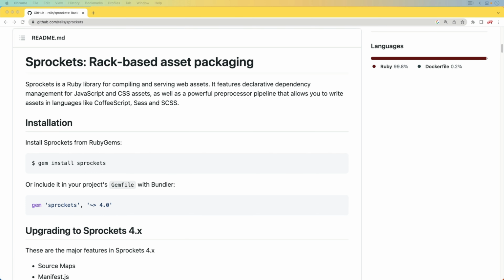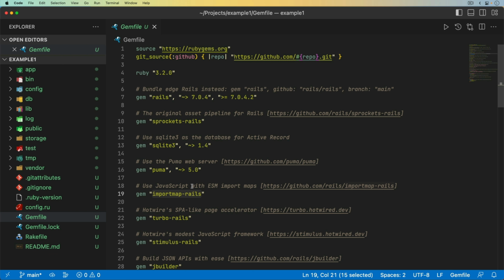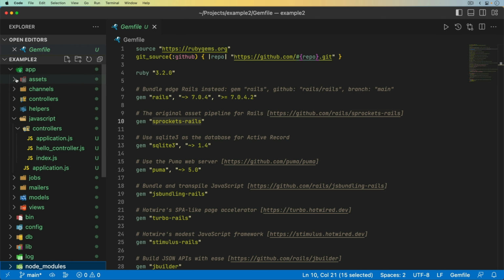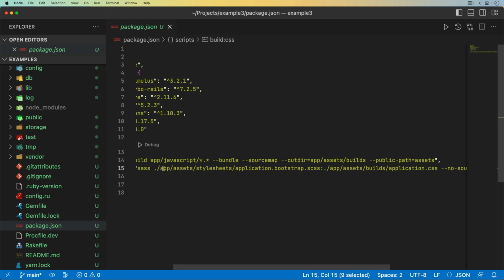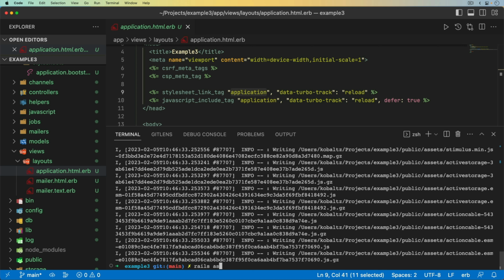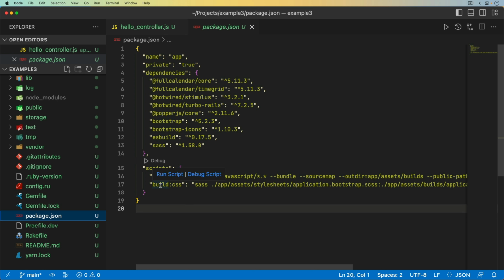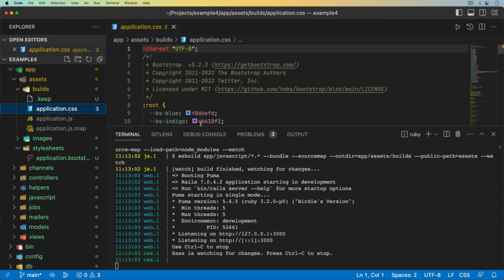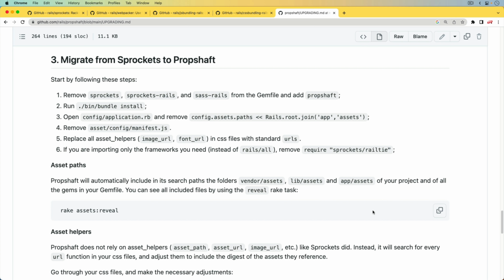Episode #387 - Demystifying the Asset Pipeline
The asset pipeline can be confusing. So, in this episode, we explore Sprockets and the movement towards Propshaft, a new Rails library for managing assets. We'll also have a look at some nuances with jsbundling and how to overcome them.

Chapters

0:00 - Introduction
2:16 - importmaps
3:51 - jsbundling
7:26 - jsbundling and cssbundling
9:57 - rails assets:precompile
11:19 - looking at build conflicts
15:42 - propshaft
17:33 - From sprockets to propshaft